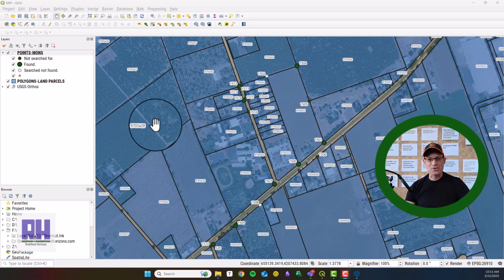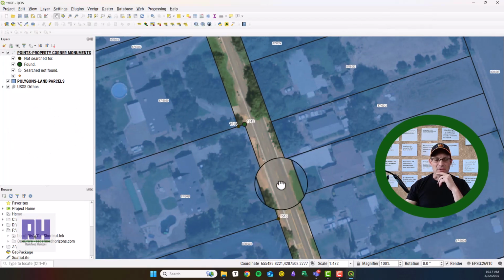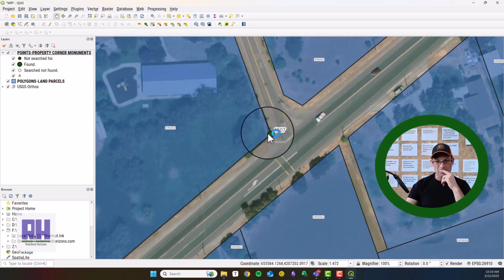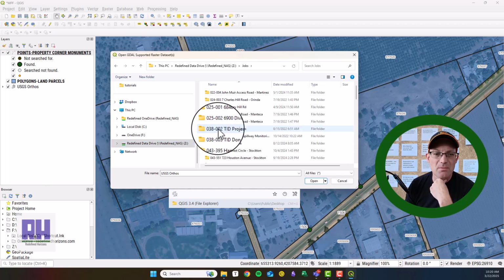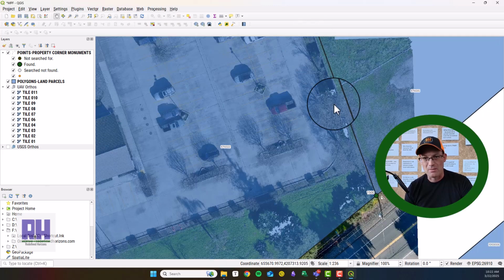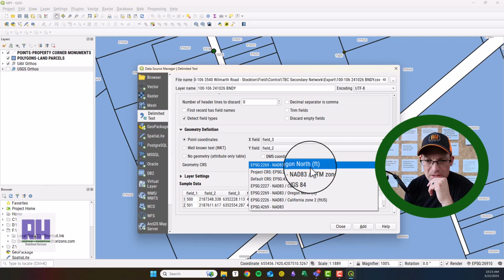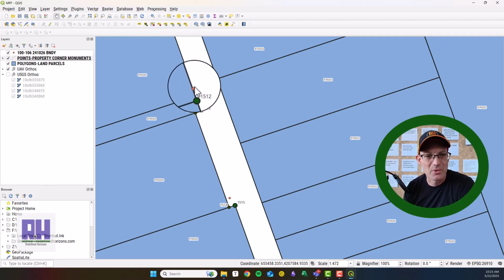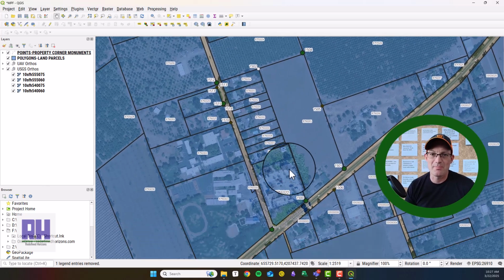Example Boundary Survey: 3540 Wilmarth Road - Stockton (Part 3)